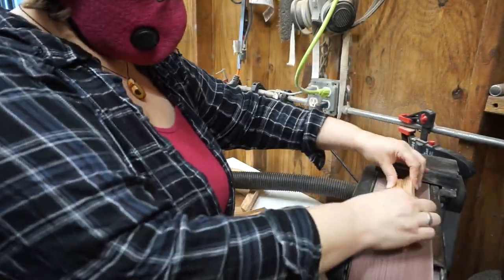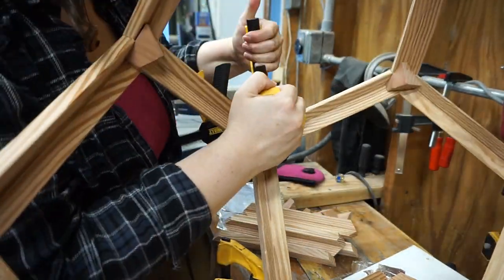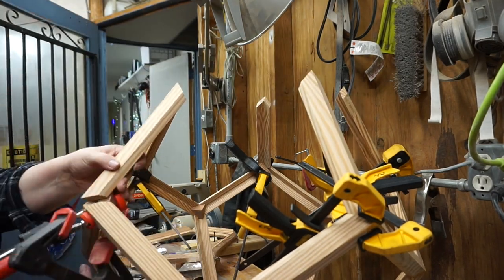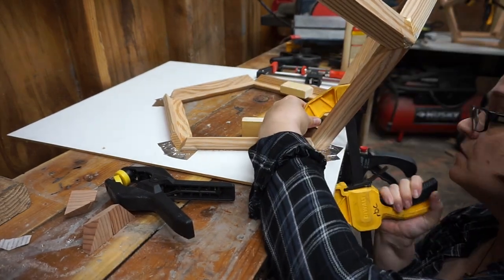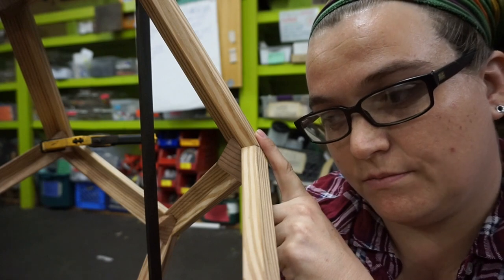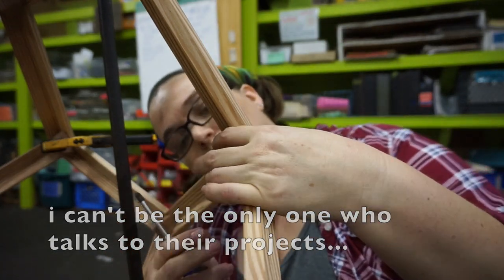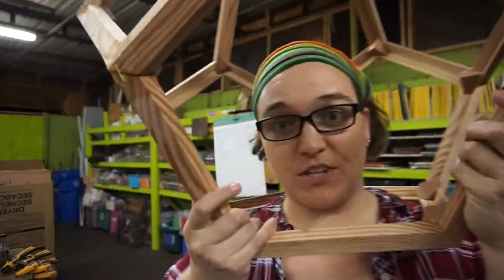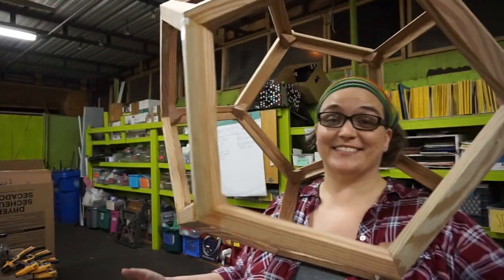Dodecahedrum Frame - Fully Assembled!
I get the basic assembly of the frame done! I now have a 2' tall dodecahedron.